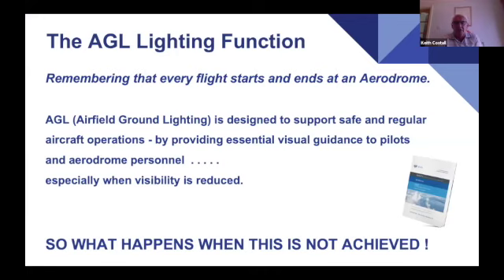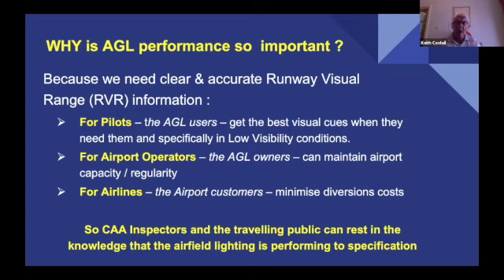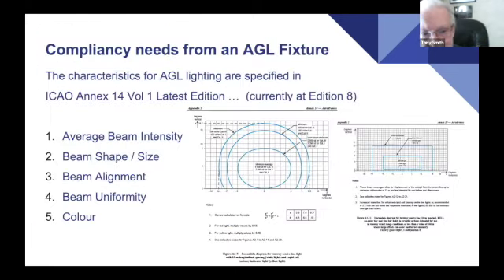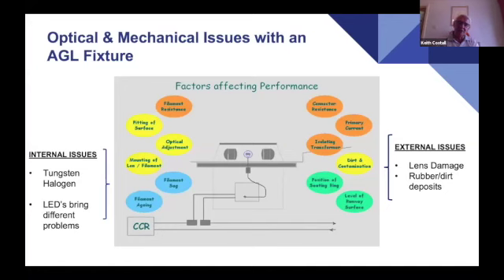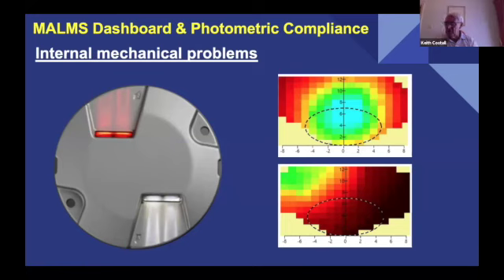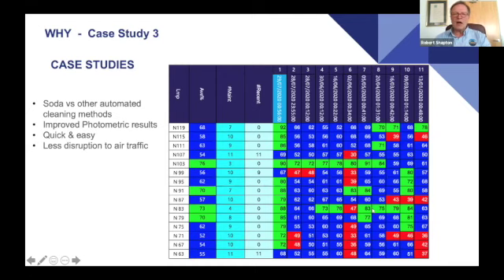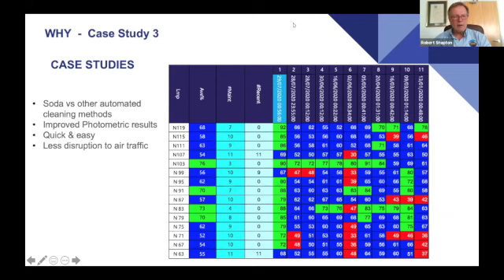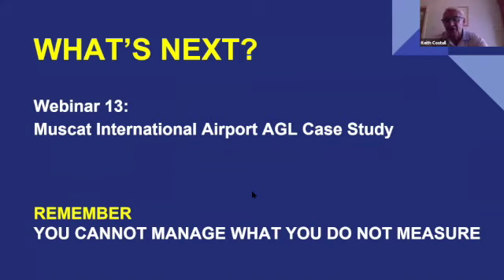TMS Tuesday 12: AGL Lighting Function Part 1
This first discussion of AGL lighting functions explores why different visual aids are provided and how they support safe aircraft operations. The session connects the purpose of lighting systems with their design, operation and maintenance.

Topics covered:
- Functions of runway and taxiway lighting
- visual guidance for pilots
- why lighting performance and maintenance matter
Who should watch: AGL technicians, designers, airside operations teams and safety professionals.

TMS Tuesday is an independent technical discussion series hosted by TMS (Tailor Made Systems Ltd), bringing together aviation industry professionals to share knowledge, experiences and perspectives on airfield operations, engineering and safety.